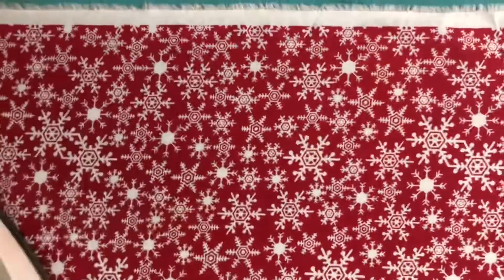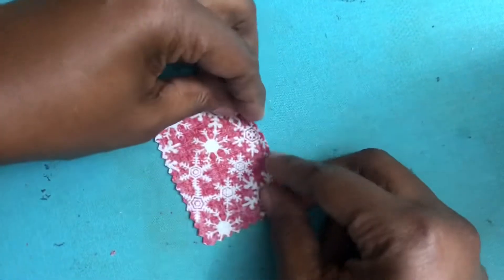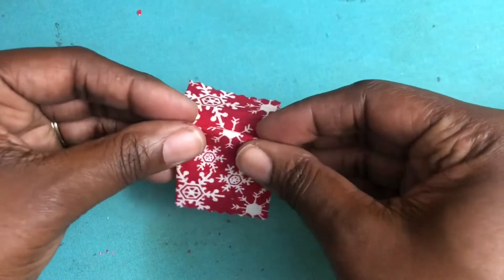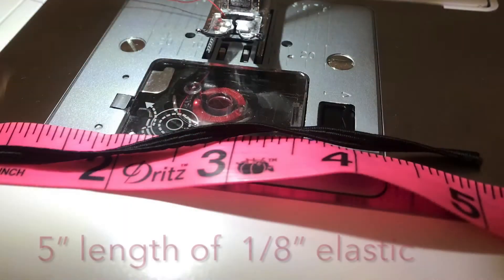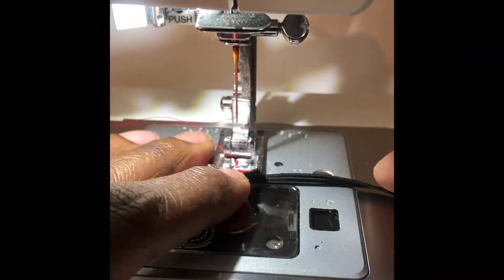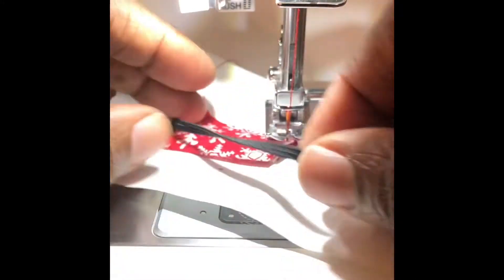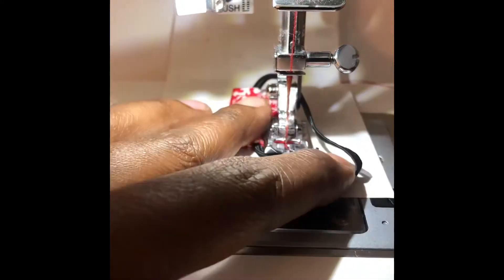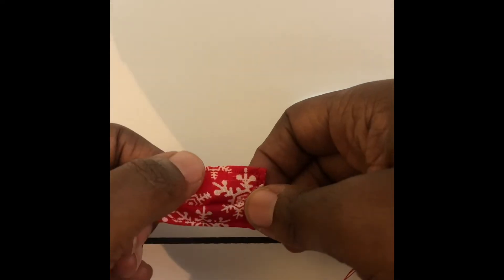Elf/Doll Face Mask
Seriously simple instructions to create a pleated face mask for an Elf or Doll.